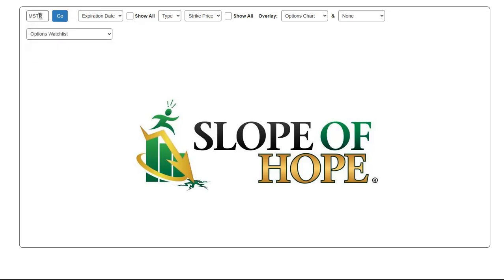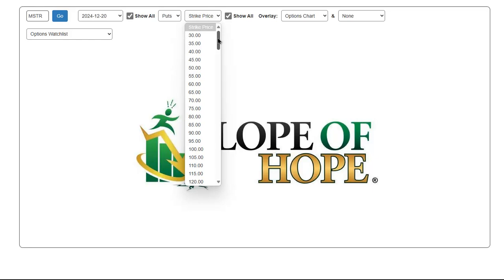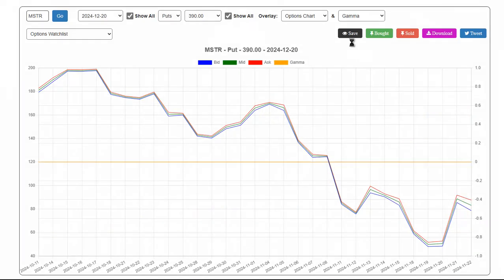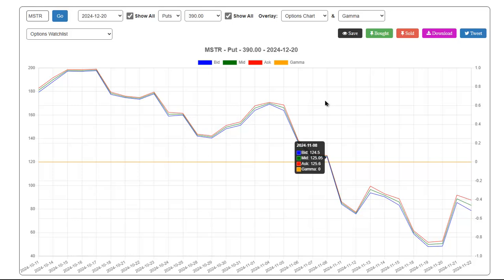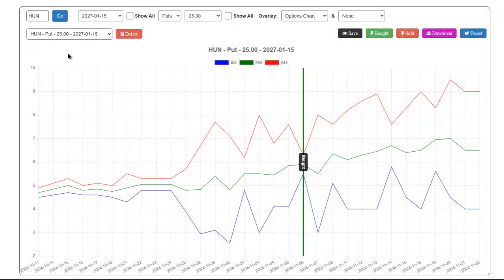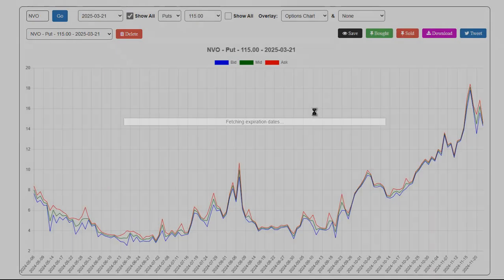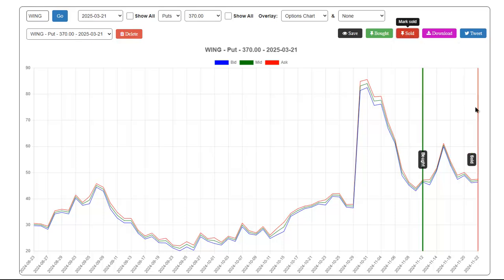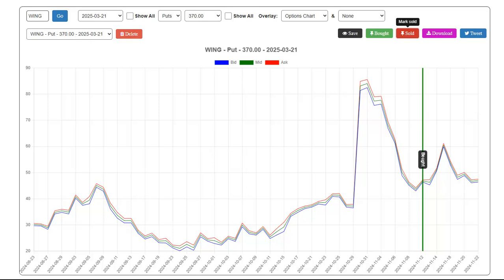Improvements to Options Charts